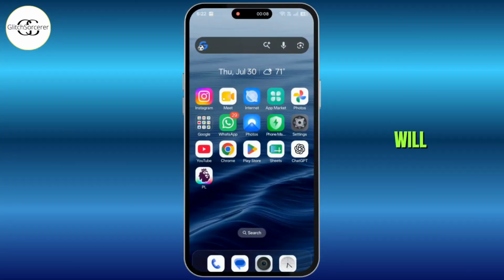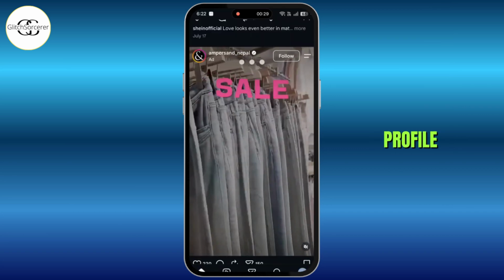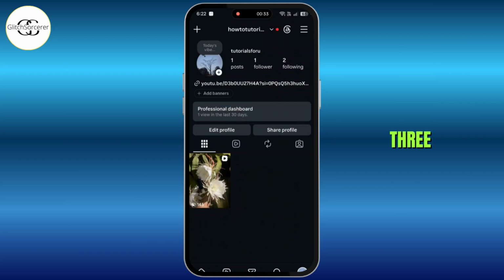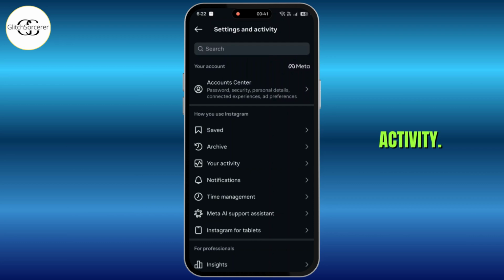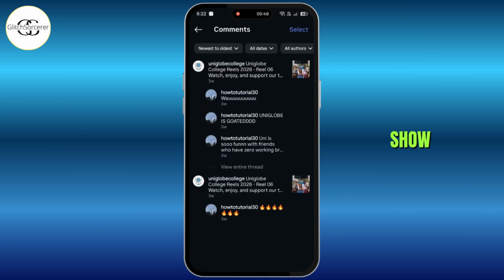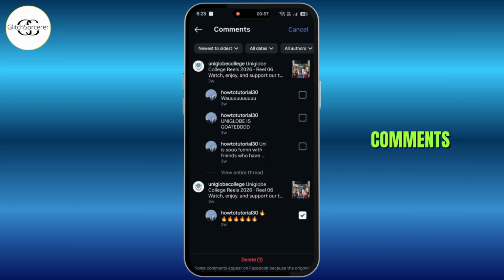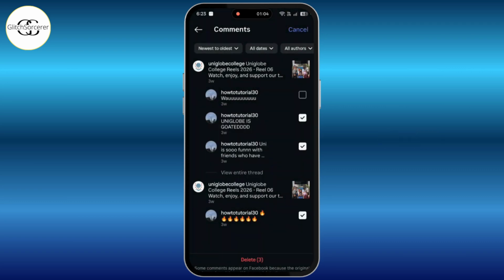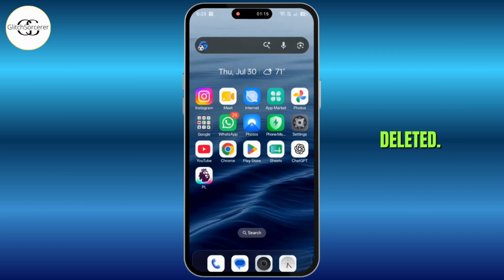How to Delete All Your Instagram Comments (2026) | Remove Comments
Want to delete all your comments on Instagram? In this quick 2026 tutorial, you'll learn how to find and remove comments you've posted on Instagram.

This video shows you how to open Instagram, access Your Activity, find your comments, select the comments you want to remove, and delete them.

Quick Tip: Instagram may let you select and delete multiple comments at once, but the exact options can vary by app version and account.

Timestamps

0:00 – Introduction
0:08 – Open Instagram
0:18 – Go to Your Activity
0:30 – Find Your Comments
0:43 – Select Comments
0:55 – Delete Comments
1:05 – Conclusion